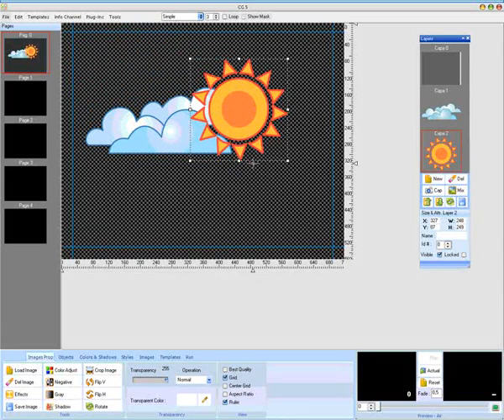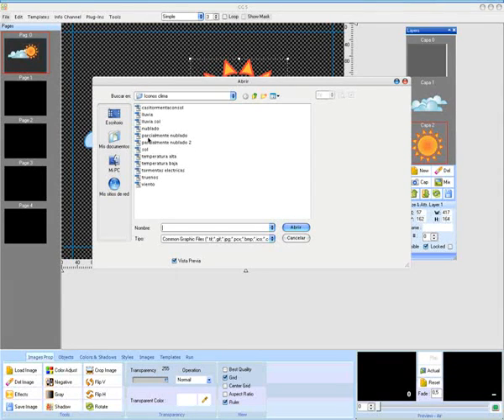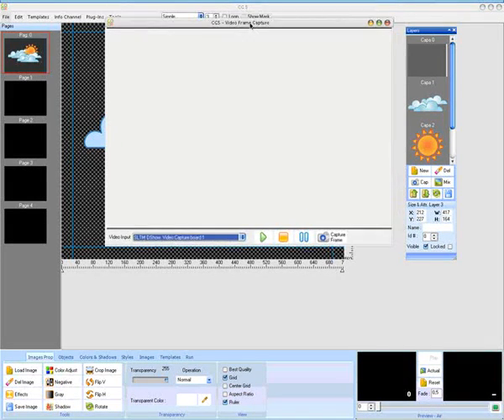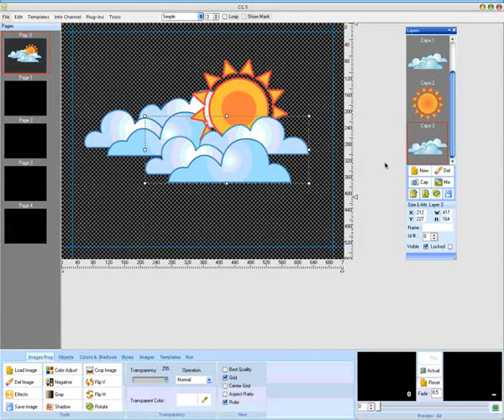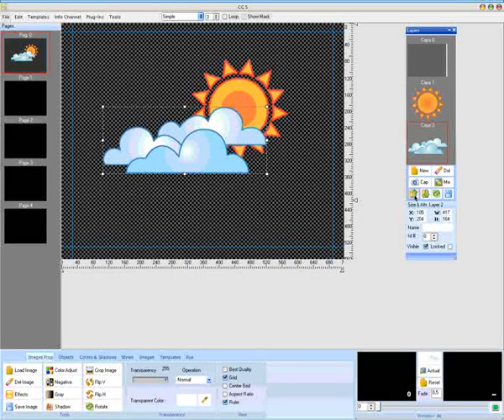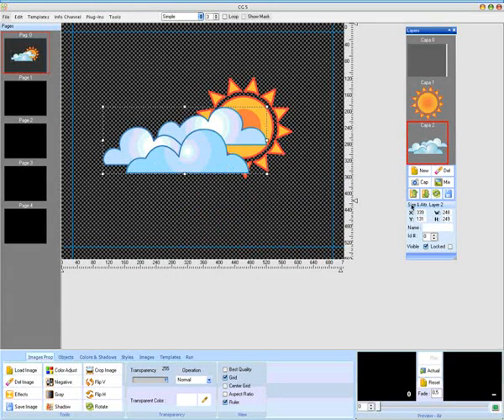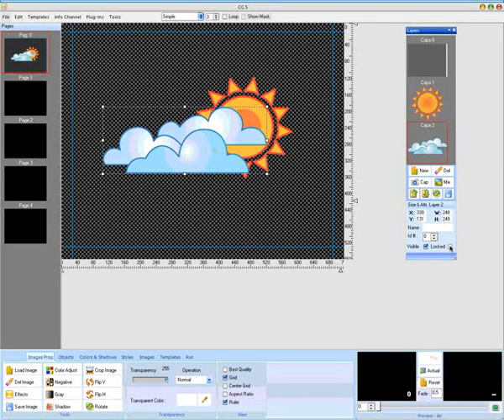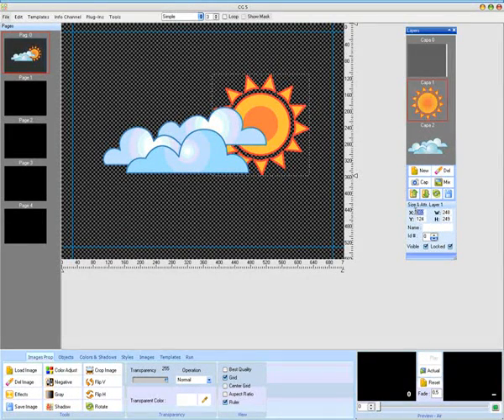CG5 Multichannel Tutorial - Layers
CG5 Tutorial - Layers